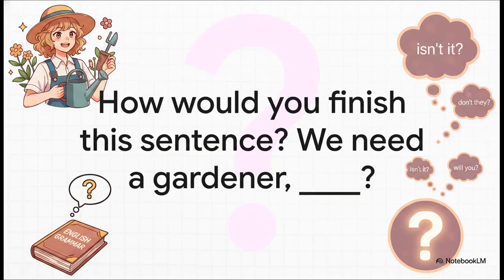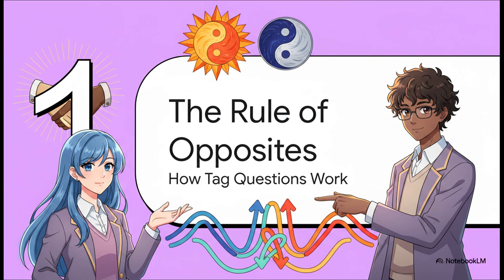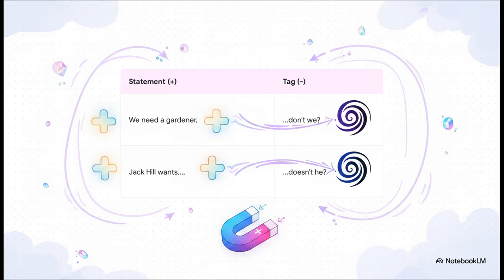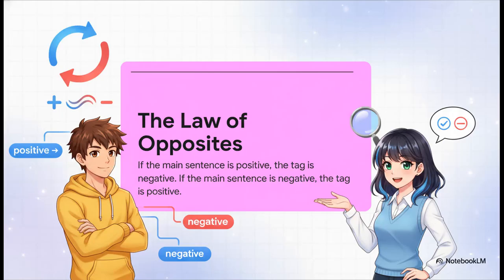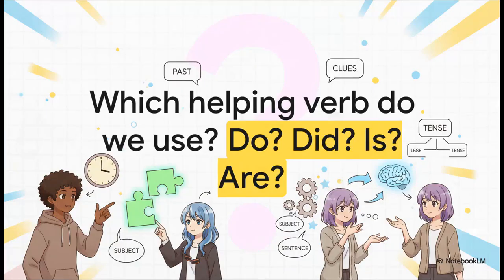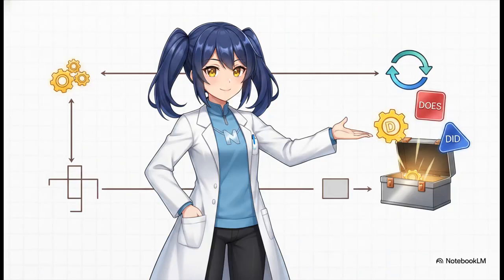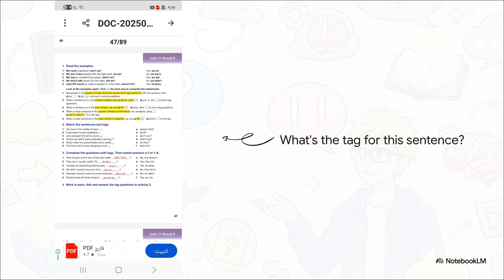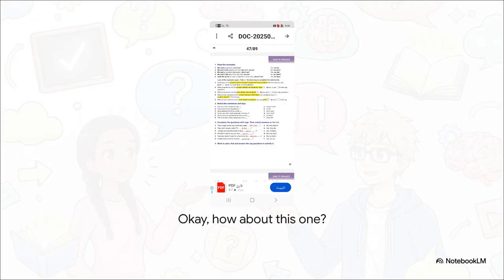Tag Questions@Nineth Grade.Unit 11.Period 8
Tag Questions